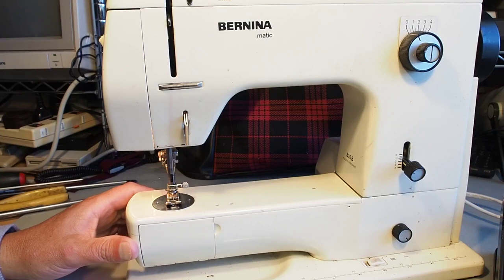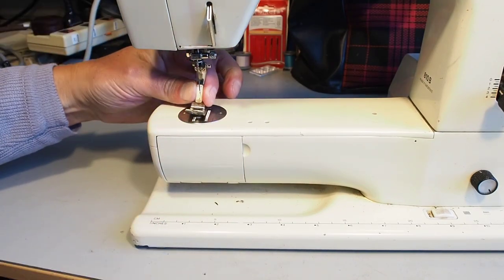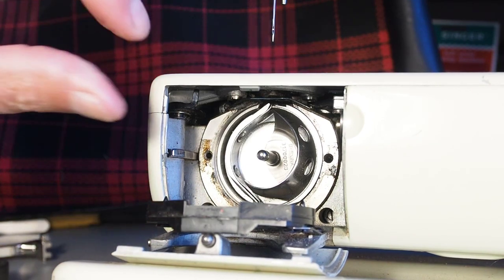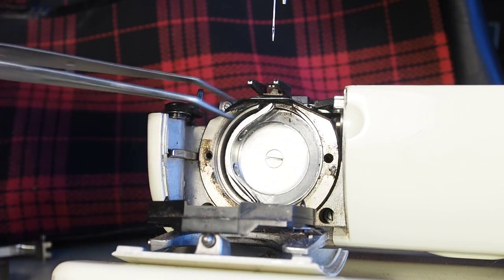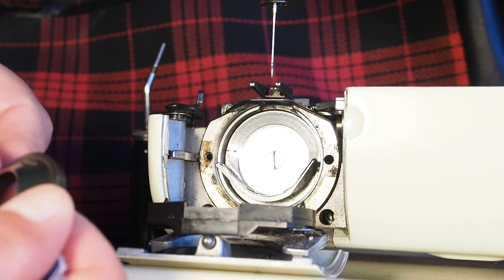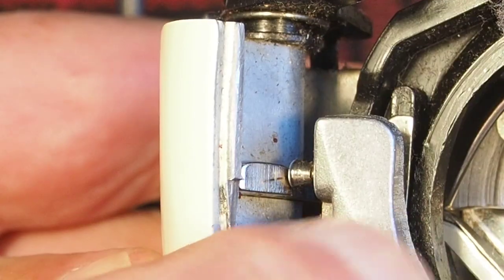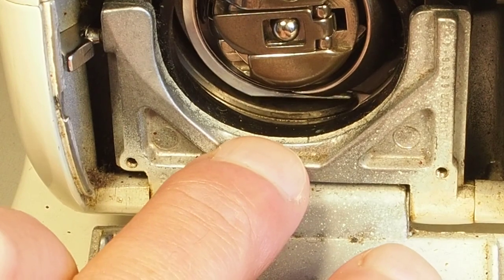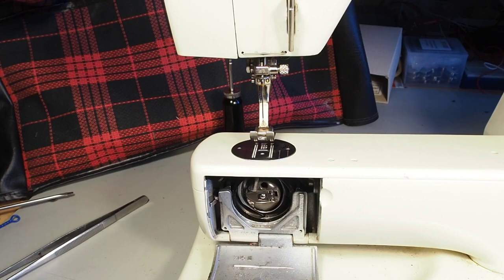Bernina Hook Removal and Installation - Shuttle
Detailed instruction on how to remove the hook from your Bernina sewing machine.

You may need to remove the hook to clear a jam or to clean and oil it.
The Bernina machines of this era are designed for easy home maintenance.

Access is made easy by removable covers and retainers that clip off. Once you have removed the hook, which is sometimes referred to as a shuttle, the area can then be cleaned and any jams removed.
While you're there it's a good chance to lubricate the hook and its race.

Assembly is simple and you'll be up and sewing again in no time.

It's always a good idea to turn your machine over by hand to make sure there are no issues. It's also recommended to sew on scrap material until any oil contamination is absorbed.